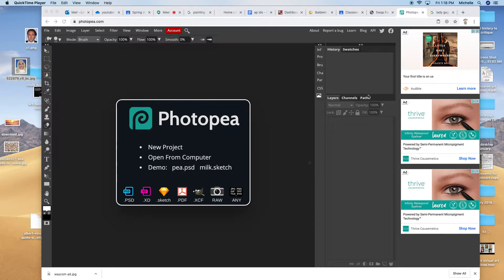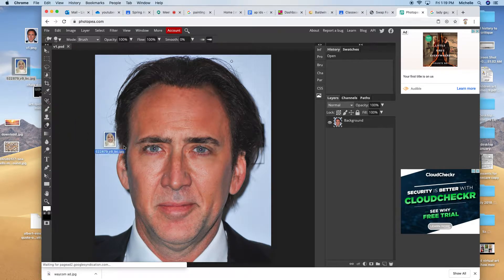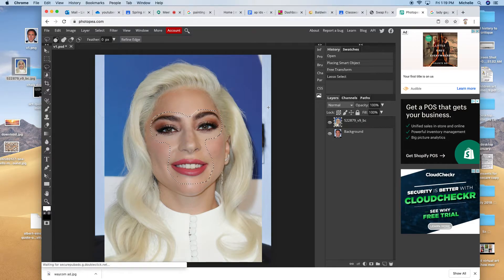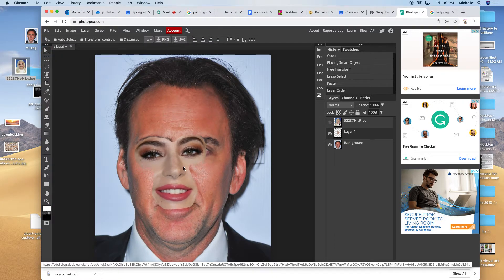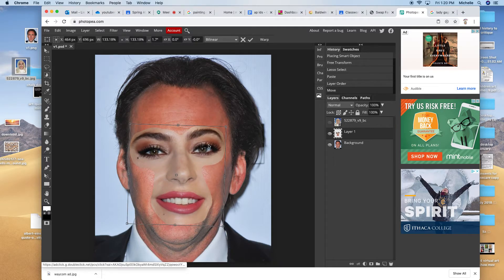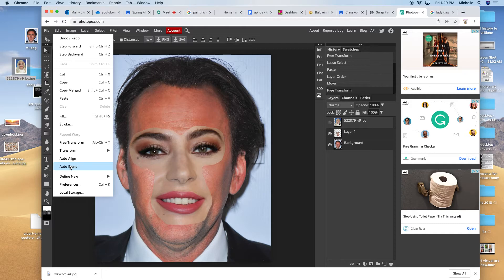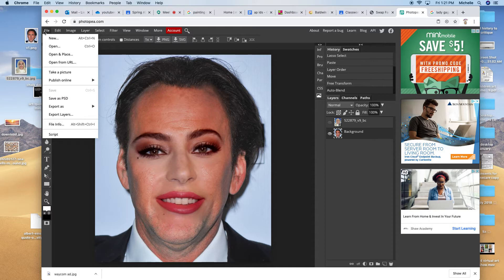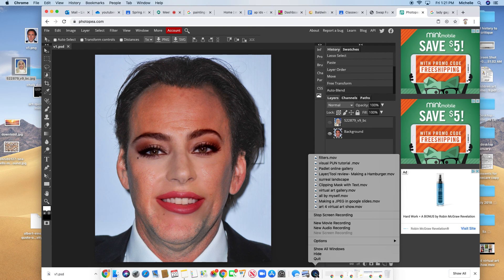Using autoblend in photopea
Create morph celebrity photos in photopea